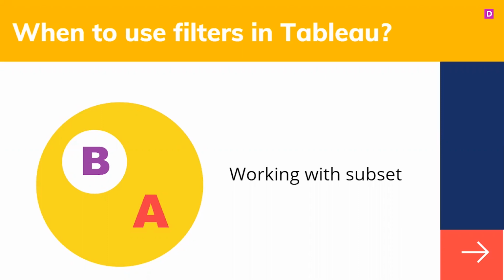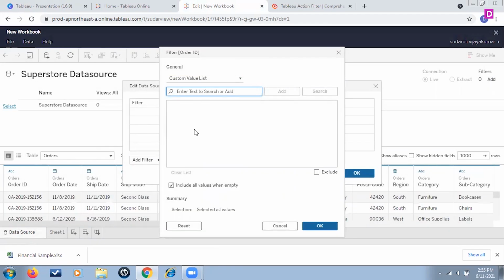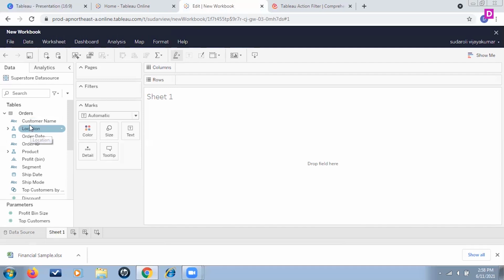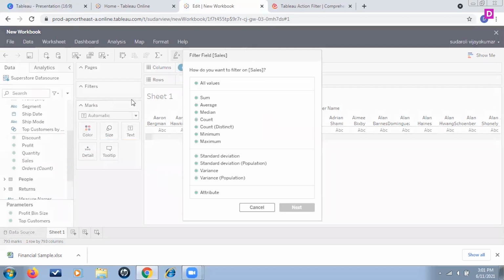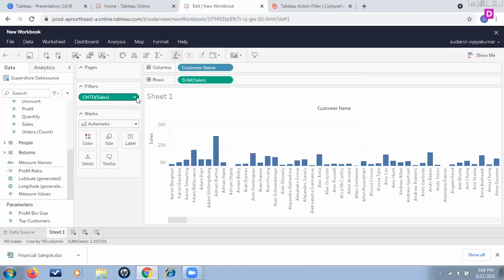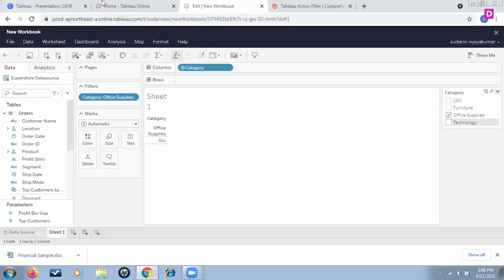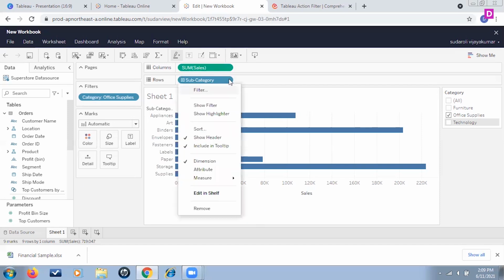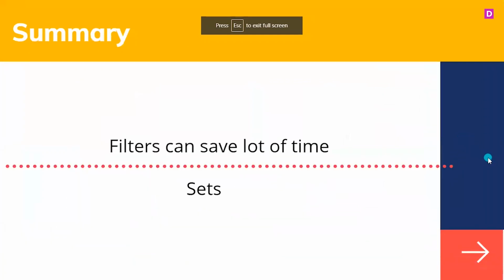Filters Context Filters in Tableau with Business Analytics Lacture-25